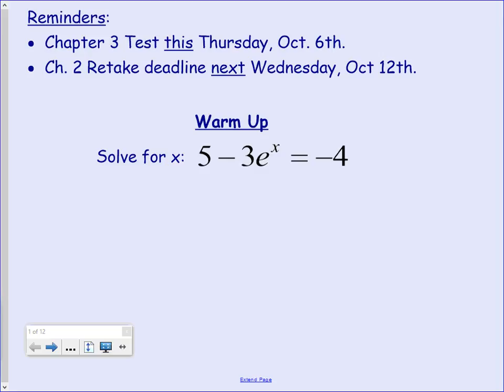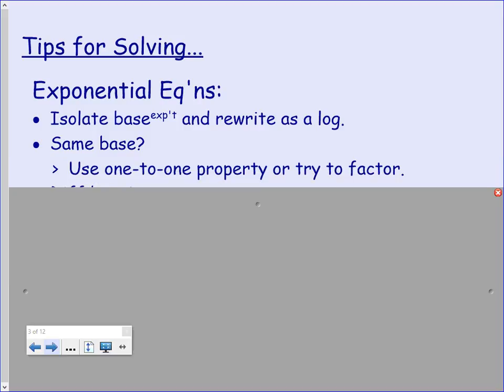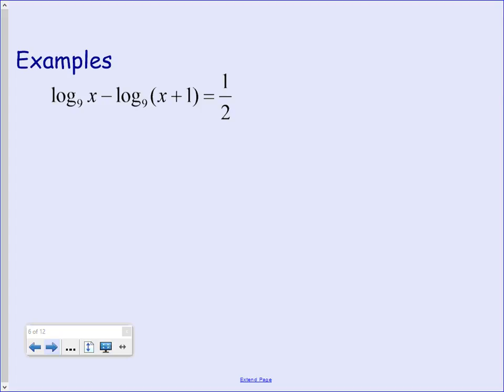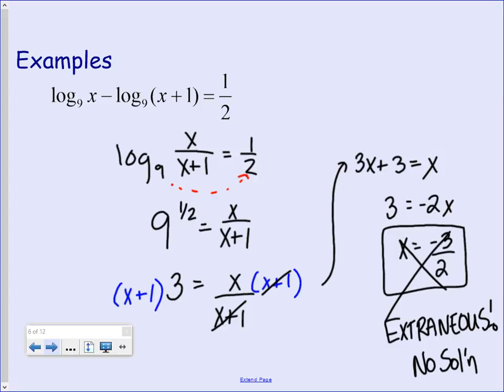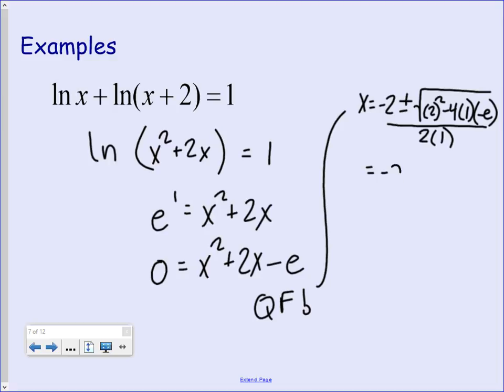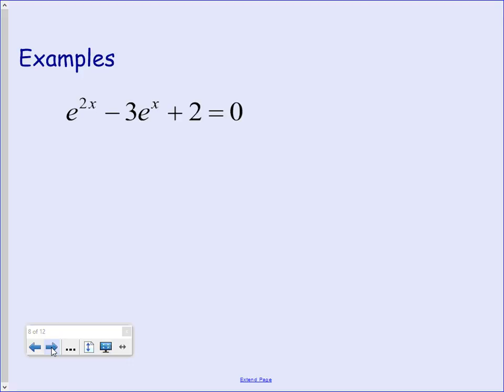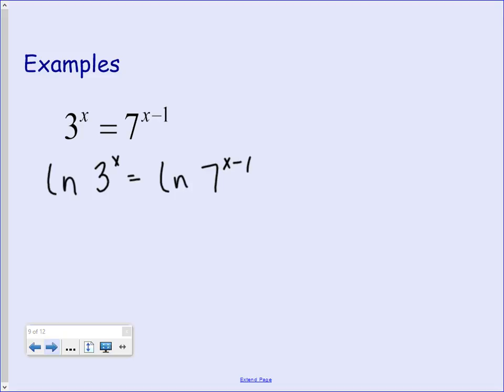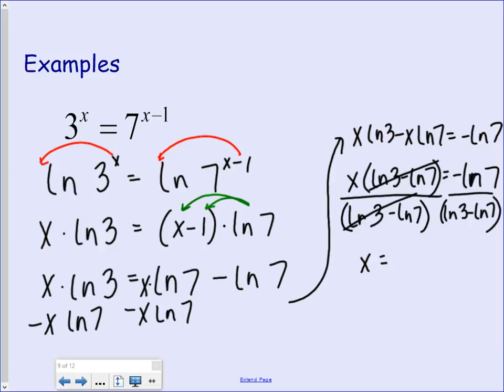Notes 3 4 Exponential and Logarithmic Equations